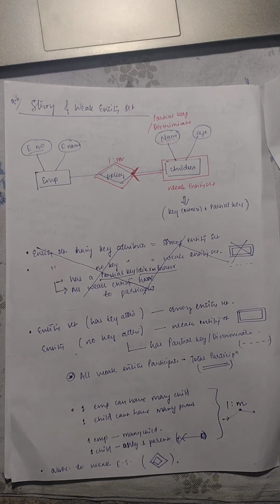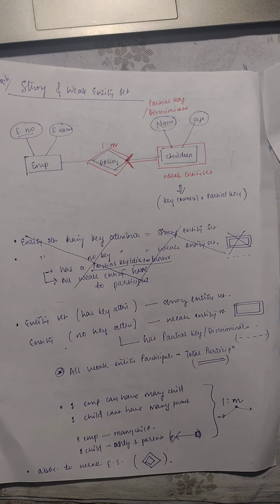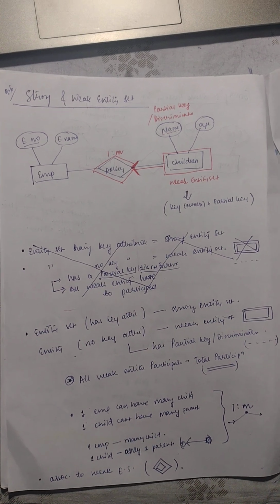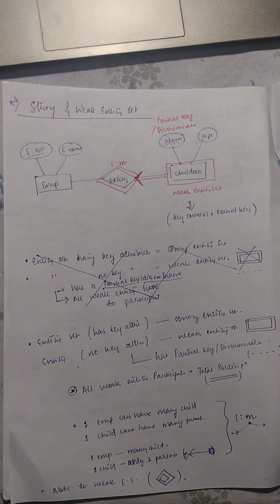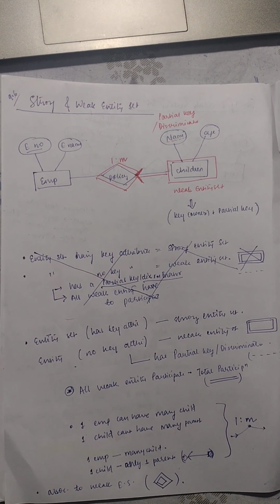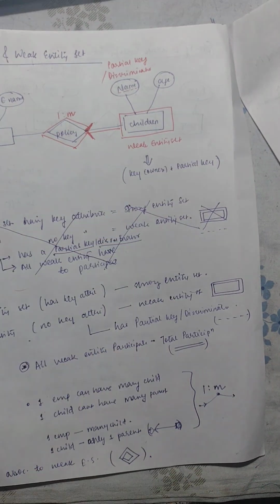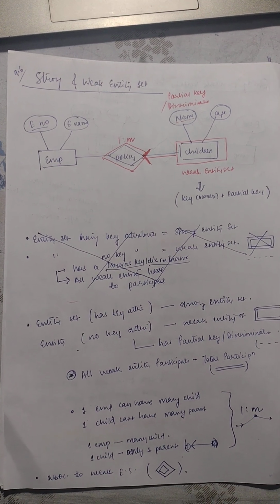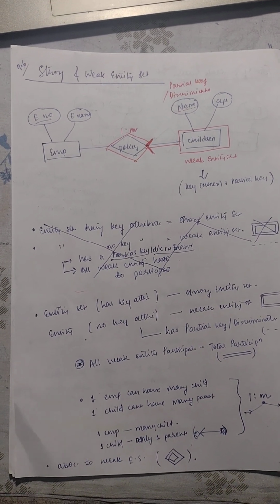DB 9.6 Strong vs Weak entity set